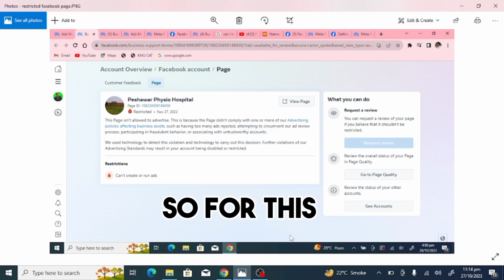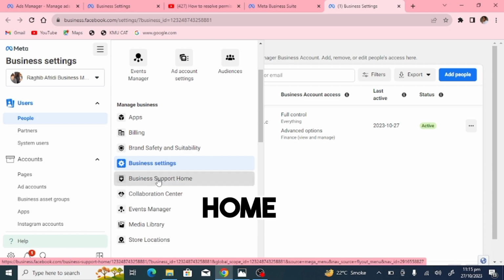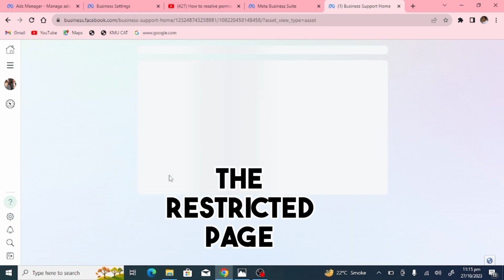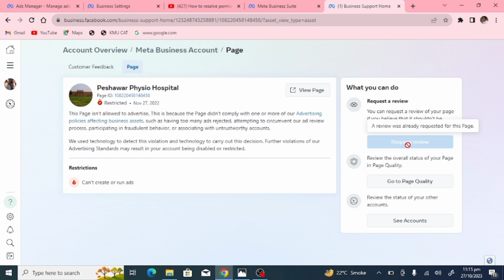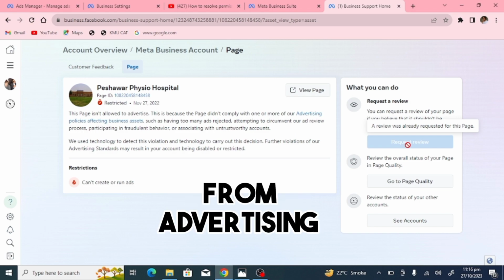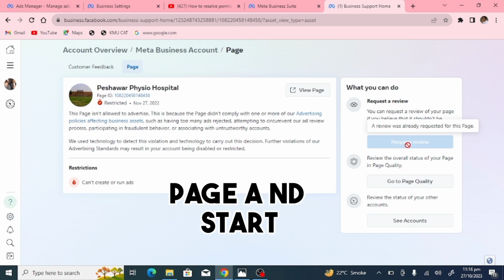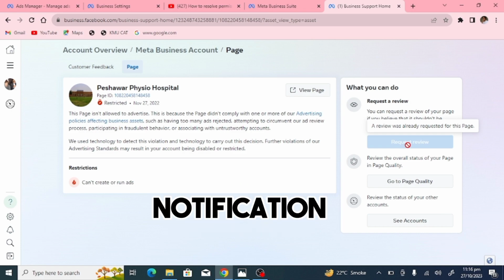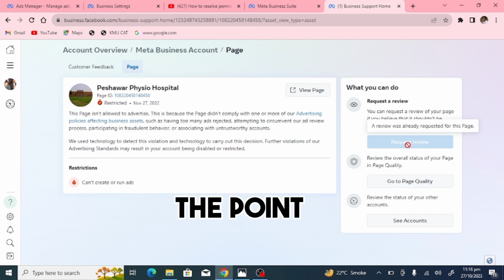Facebook Page restricted from advertising 2024, Problem Solved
fellow social media enthusiasts! Today, I'm going to share some valuable tips on how to recover a restricted Facebook page for advertising. Trust me, with my 10 years of experience in this field, I've got you covered!

[Cut to screen recording of Facebook settings]

Influencer: Step one, head over to your Facebook page settings. Look for the "Page Quality" tab and click on it. Here, you'll find any restrictions or limitations placed on your page.

[Cut to close-up of the influencer pointing at the screen]

Influencer: Step two, carefully review the information provided about the restriction. Facebook usually provides reasons for the restriction, which can range from violating ad policies to suspicious activity. Understanding why your page was restricted is crucial for the recovery process.

[Cut to screen recording of appealing a restriction]

Influencer: Step three, if you believe the restriction was a mistake or you've resolved the issue, it's time to appeal. Click on the "Request Review" button and provide a detailed explanation of why you think your page should be reinstated. Be concise and professional.

[Cut back to the influencer]

Influencer: Step four, now it's time to exercise some patience. Facebook's team will review your appeal and respond within a few days. While waiting, refrain from engaging in any activity that may violate Facebook's policies further.

[Cut to screen recording of checking appeal status]

Influencer: Step five, keep an eye on your support inbox regularly. You can find it by clicking on "Support Inbox" under the "Page Quality" tab. Here, you'll receive updates regarding your appeal status.

Influencer: Final step, if your appeal is successful, congratulations! Your page will be reinstated, and you can resume advertising. However, if your appeal is denied, don't lose hope. Review the reasons provided, make necessary adjustments, and try appealing again.

[Closing shot: The influencer giving a thumbs-up]

Influencer: And that's it, folks! Recovering a restricted Facebook page for advertising may seem daunting, but with these steps, you'll be back in action in no time. Remember to always adhere to Facebook's policies and guidelines to avoid future restrictions. Stay positive and keep creating amazing content!